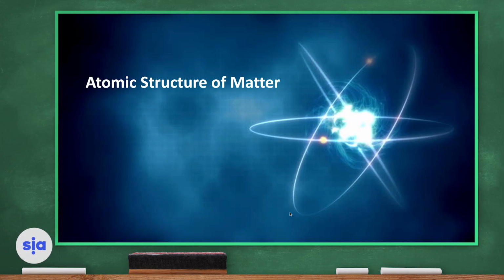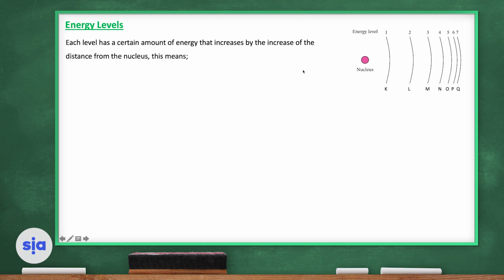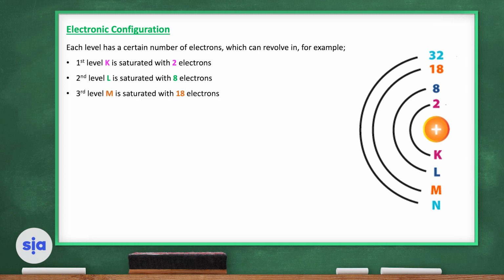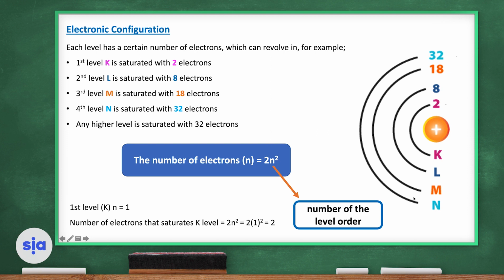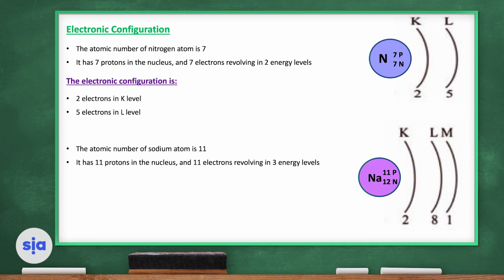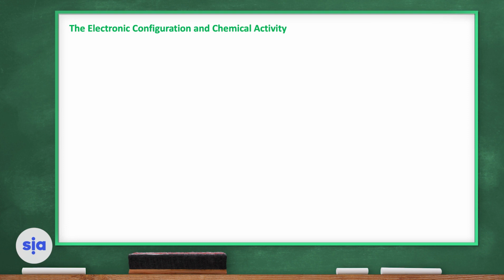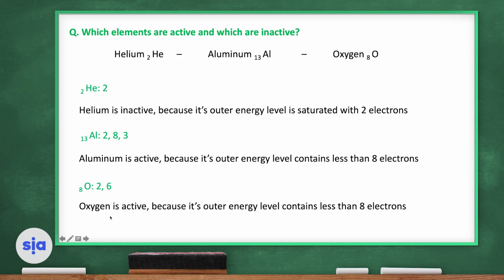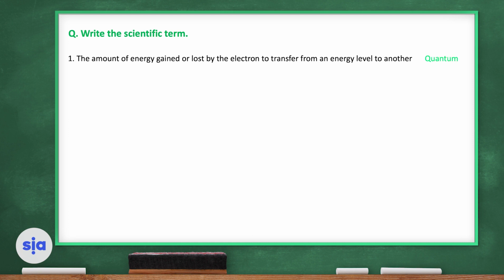Grade 7- Term 1 - Atomic Structure Of Matter 2